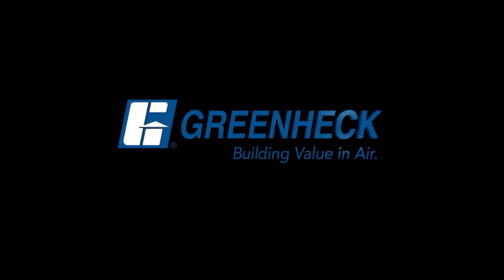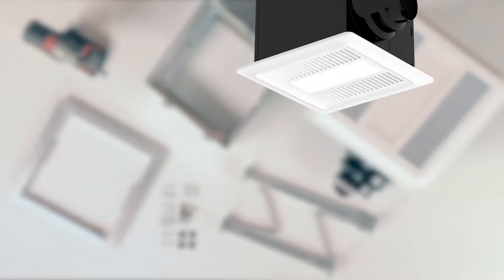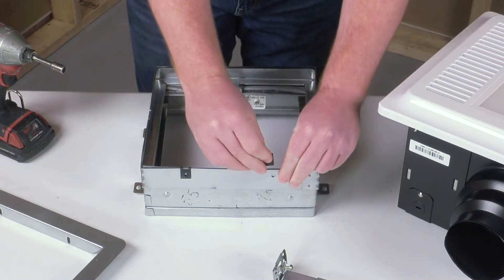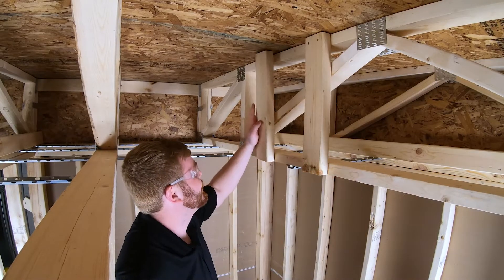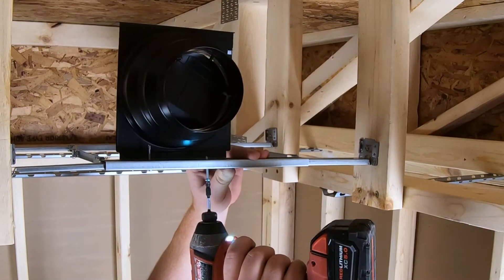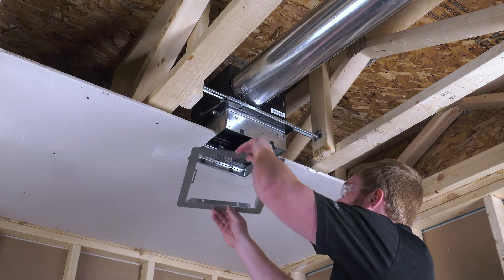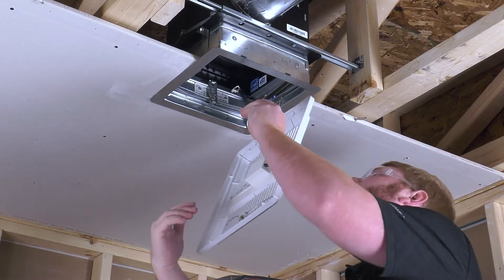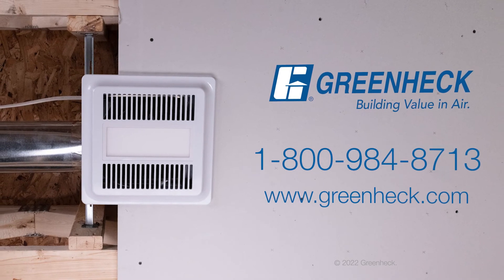Greenheck - Ceiling Radiation Damper / Ceiling Exhaust Installation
Greenheck model CRD-300WT is a specification-grade UL listed ceiling radiation damper designed to be used with Greenheck ceiling exhaust fans.

The installation instructions outlined in this video show recommended installation procedures. These or other installation methods may be followed subject to the approval of the authority having jurisdiction.

Each CRD-300WT includes the following parts:

To complete the installation of the CRD, you will also need a compatible Greenheck ceiling exhaust fan.

Please refer to the IOM for a complete list. In this installation, we’re using the MasterSpec SP-AP fan with its included mounting bracket.

To begin ensure tabs on sleeve are folded over damper frame. Using the four Tinnerman U-Clips provided, secure the CRD to the sleeve aligning the Tinnerman clips with the 0.25 inch holes on the sleeve.

Position each Tinnerman U-Clip such that the retaining side is located on the exterior of the damper frame. Position the CRD-300WT on the SP-AP fan assembly so the wire chase on the CRD is located to the right of the fan's junction box.

Install CRD-300WT onto the SP-AP fan assembly using the four screws and lock nuts supplied. Locate screw heads on the same side as the damper. Next, install four 2x4 wood boards vertically onto the truss assembly 12 inch on center for mounting the SP-AP fan assembly.

Using the height dimension of 3.625 inches, which includes the five eighths inch gypsum board to be installed, measure and mark the 2x4 wood boards where the installation bracket will be installed.

Secure the suspension bracket to the joists by using the captive screws that are provided on the suspension bracket. Next, mount the adapter to the expandable mounting bracket using two of the 1.25 inch self-tapping screws provided; which are taped to the duct adapter.

Push the fan CRD assembly into the mounting bracket until it engages into the duct adapter. Secure the fan body by using the three remaining 1.25 inch self-tapping screws provided; which are taped to the duct adapter. To wire the fan, please refer to the fan's installation manual.

Next cut a 10.5 inch square hole in the gypsum board for the fan/CRD assembly. Install ceiling gypsum board. Secure the plaster flange onto the fan/CRD assembly by fastening the (4) self-tapping screws provided into the Tinnerman clips installed previously.

Mount one side of the grille by inserting the grille springs into the slot on the plaster flange located on the wiring side of the fan. Install the wire retaining bracket with the remaining self-tapping screw.

When using a grille without light or motion sensor align the flat of the wire retaining bracket with the wire chase. If using a lighted grill and/or motion sensor, plug in the light and/or motion sensor into receptacle(s) in the fan housing.

Install the wire retaining bracket around the wires aligned with the wire chase. Ensure all wires are
clear of the damper operation. Lastly, insert the other grill spring into the slot on the plaster flange opposite the one previously installed.

Push grille into place tight to the gypsum board. If you have any questions regarding your install, please refer to the installation manual or call our customer support number for assistance.